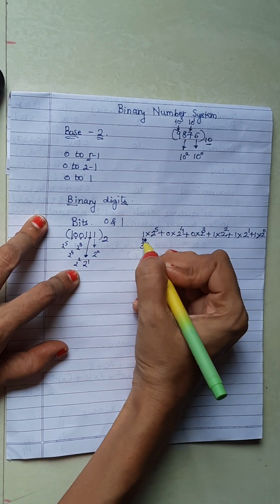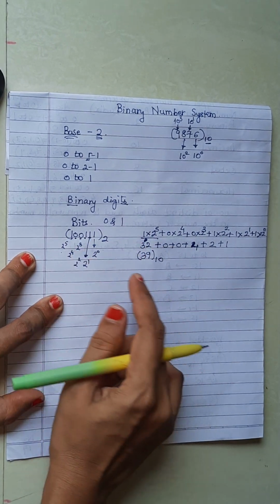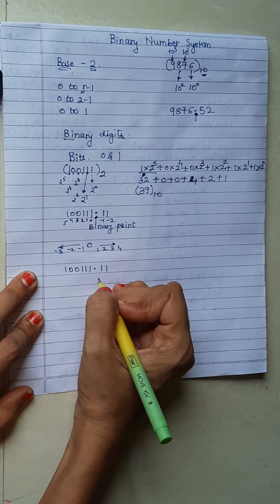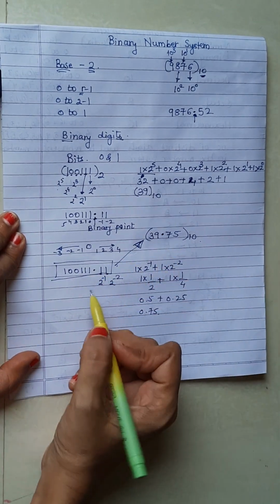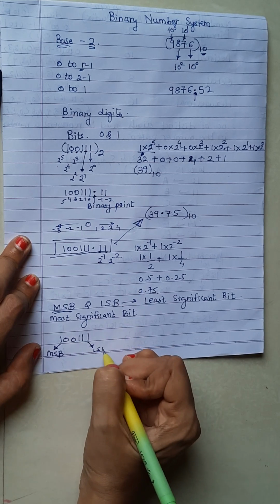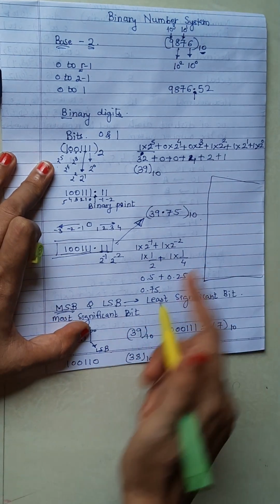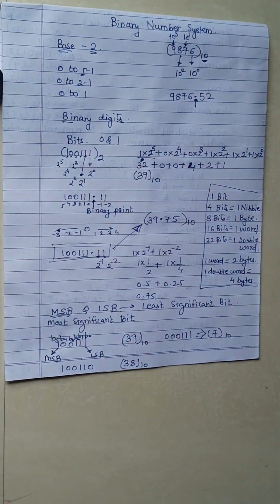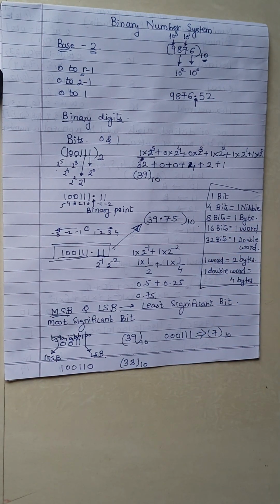Binary Number System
Welcome to our beginner-friendly guide on the Binary Number System! In this video, we’ll break down everything you need to know about binary numbers, a fundamental concept in computer science and digital electronics. Whether you're a student, tech enthusiast, or just curious about how computers "think," this video will provide you with a solid understanding of binary numbers.